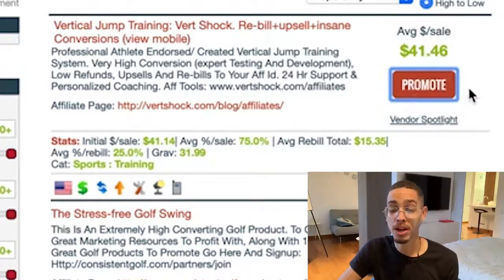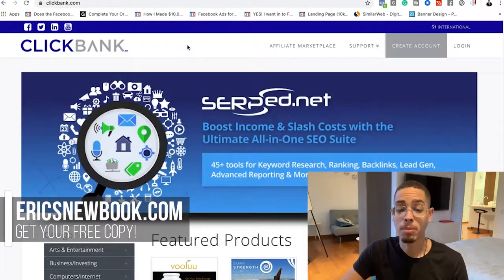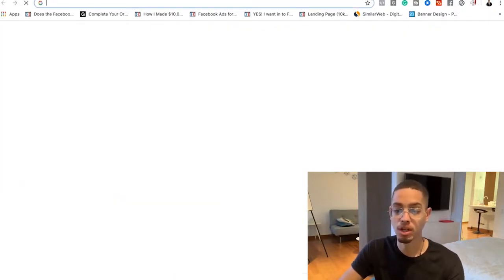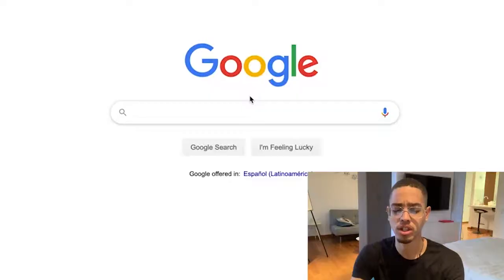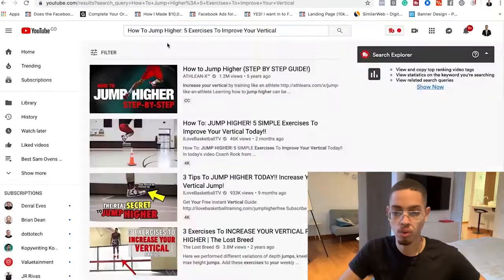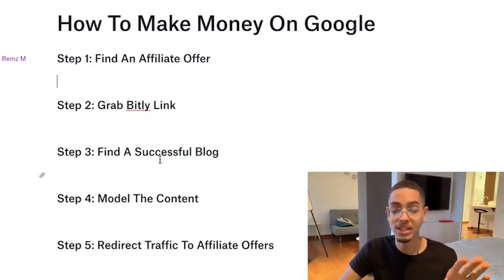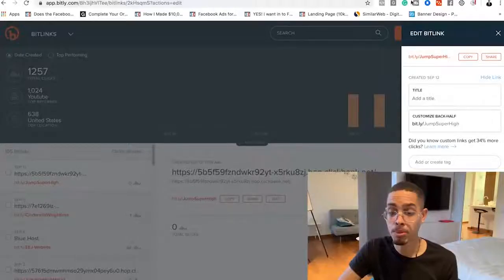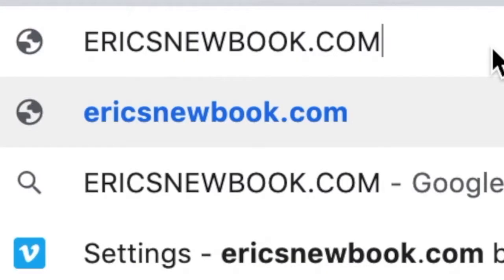HOW TO MAKE $100 A DAY ONLINE FROM GOOGLE NEVER SEEN BEFORE!